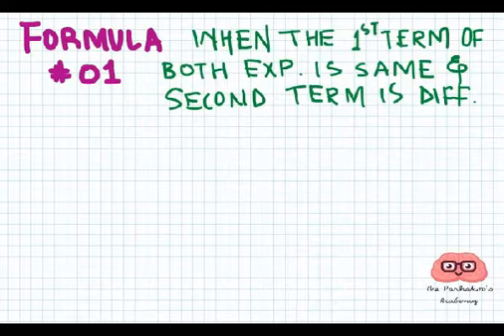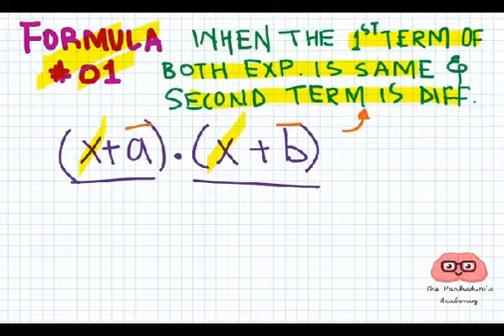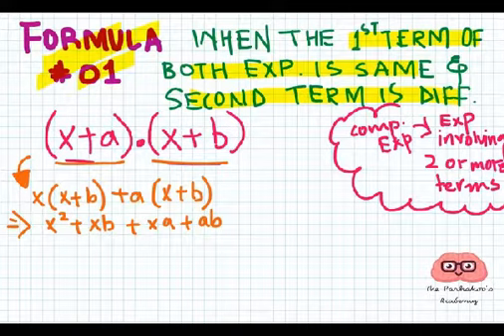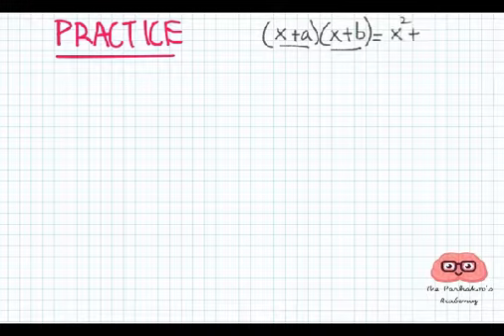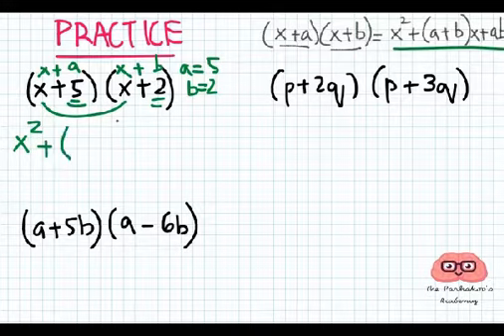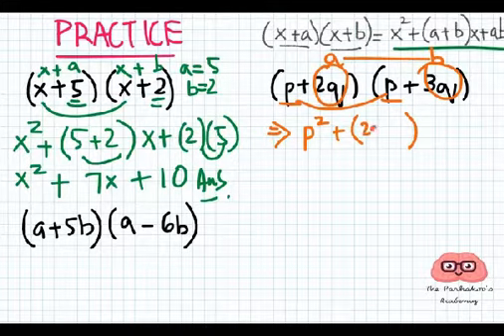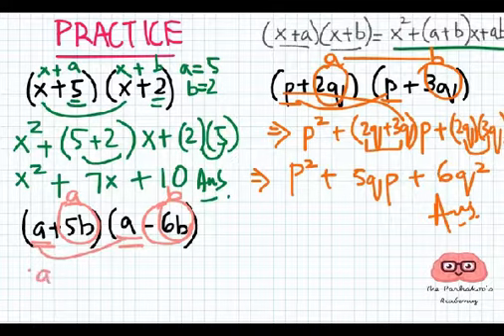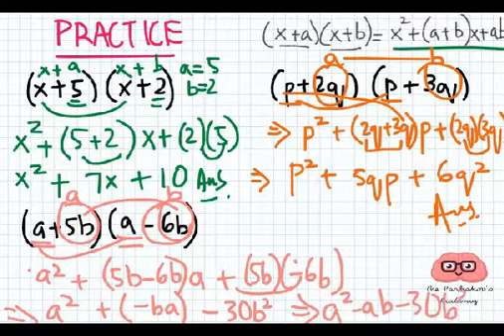2(h)- Algebraic Formula for Multiplication -Formula 1